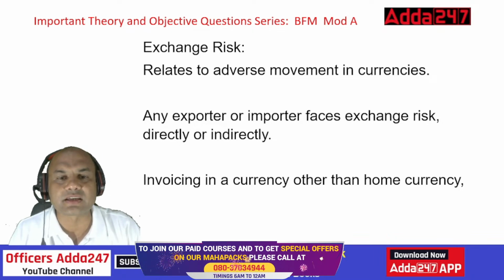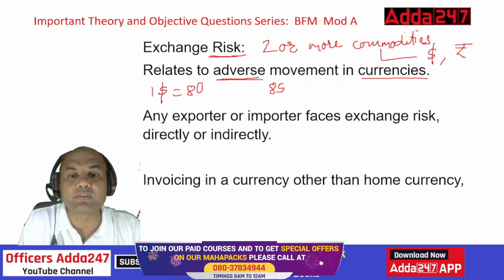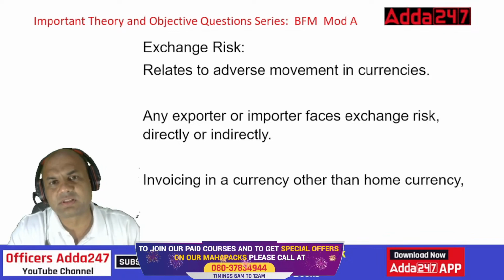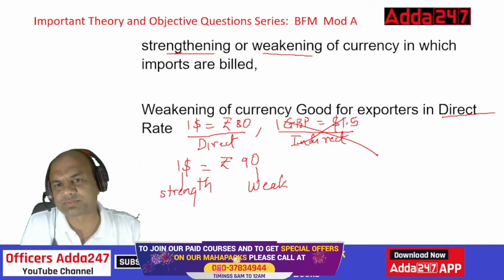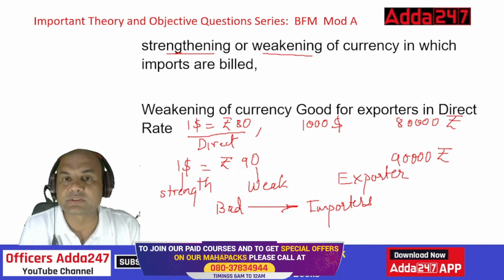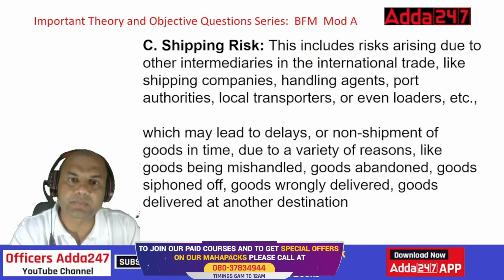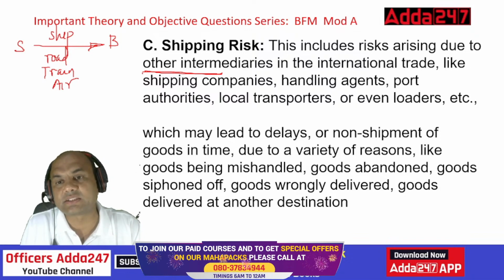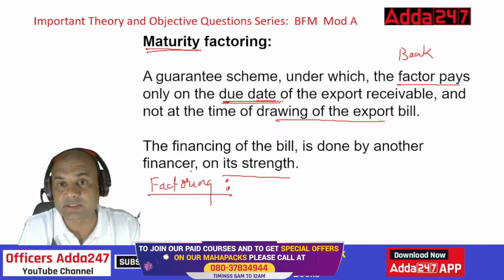CAIIB Nov-Dec 2023 Exam | CAIIB BFM English Medium | Module A Chapter 7 | Class 20